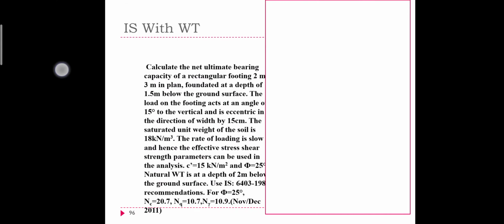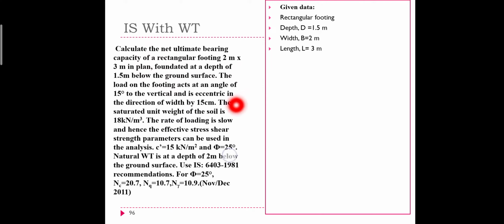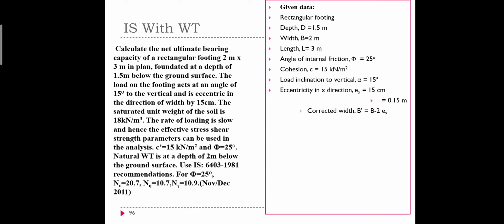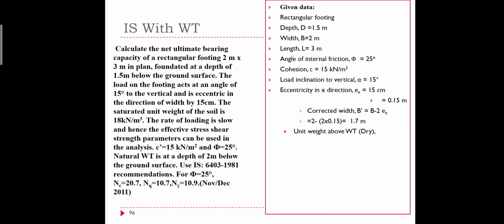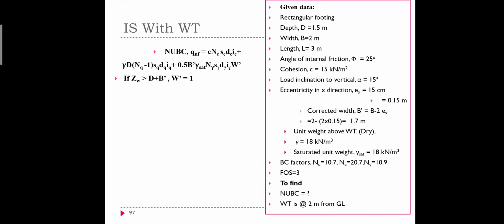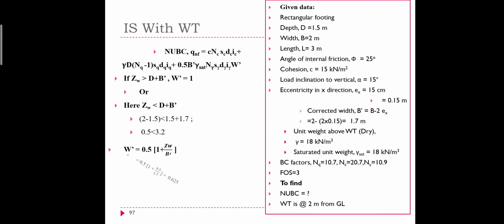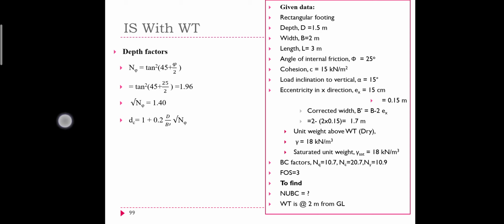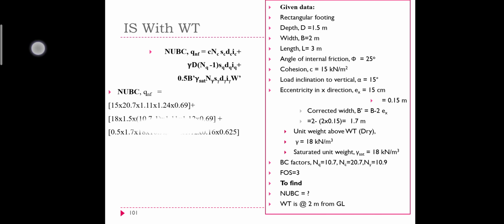Unit 3/FE/IS Method computation of BC with WT